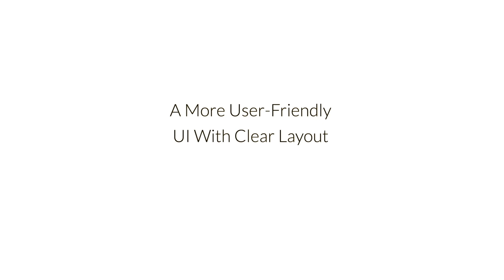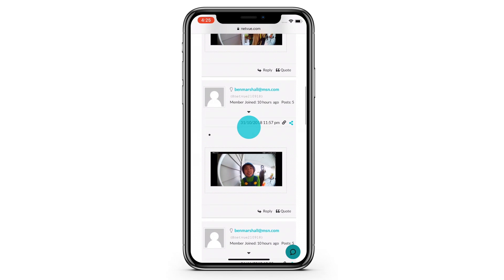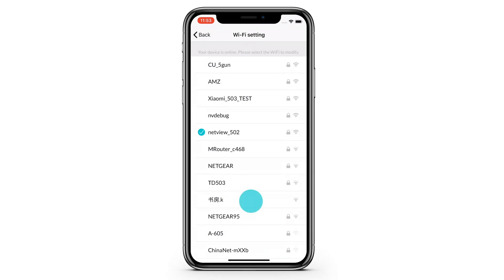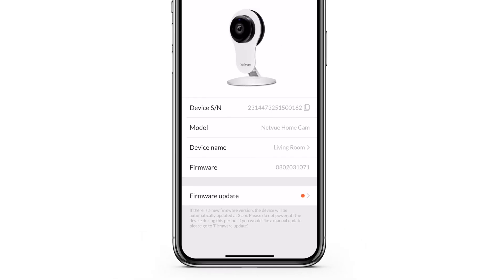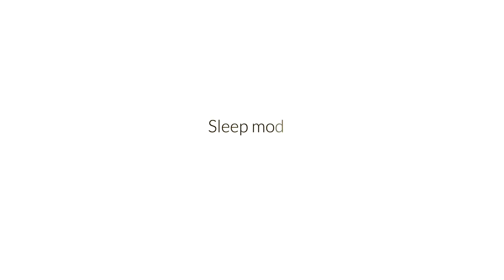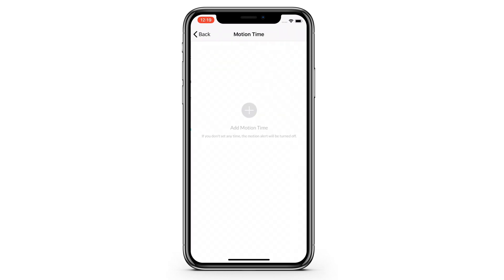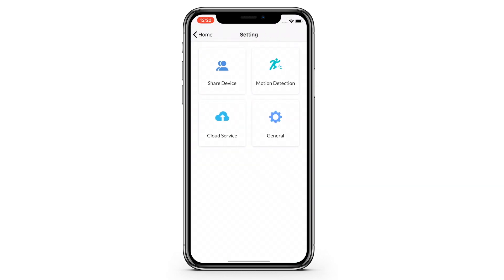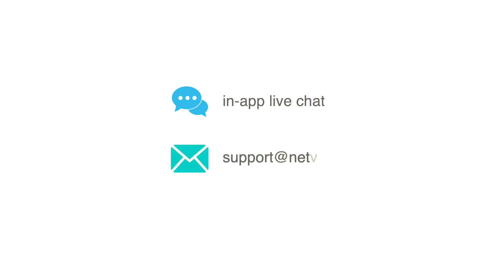Updates in the Netvue App: Sleep Mode, Multiple Motion Time Setting, and More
- A More User-Friendly UI With Clear Layout And Navigation
 - Device Wi-Fi Analysis.
 - "Pin To Top" Feature
 - "Update Firmware" Feature
 - Advanced Time Zone Setting
 - "Sleep Mode" Feature + Scheduled "Sleep" Time Setting
 - "Start up tone" and "Status light" switch
 - "Night vision" switch